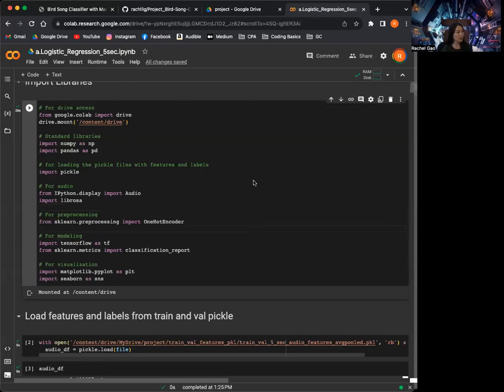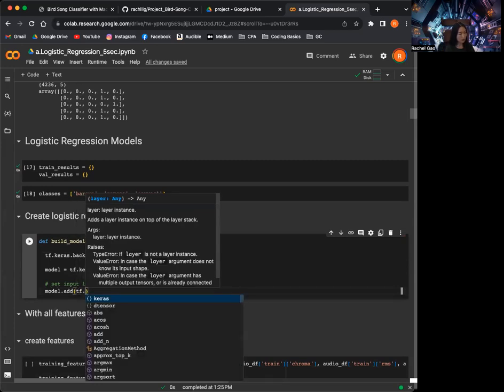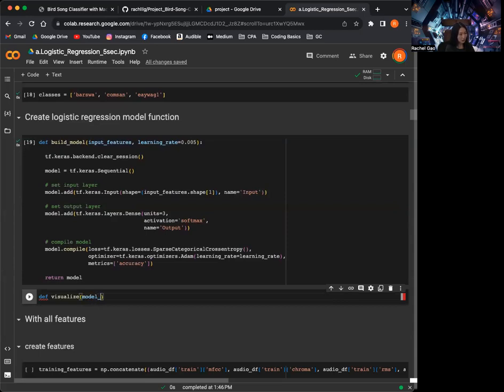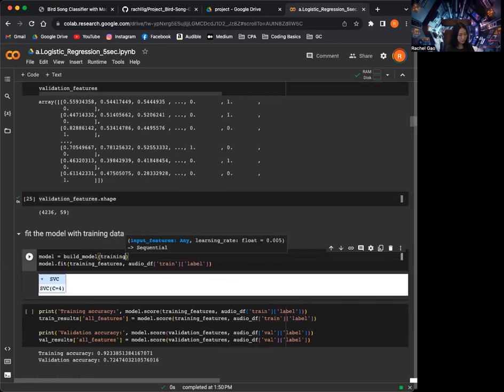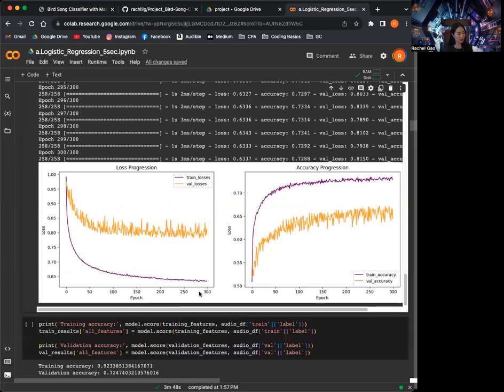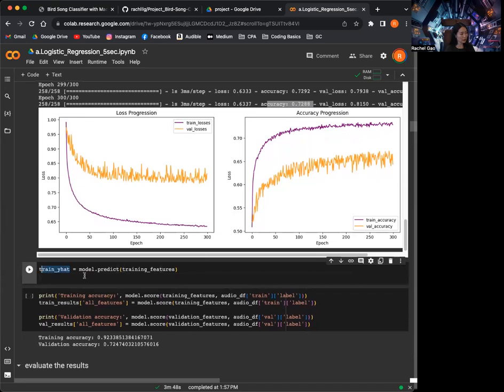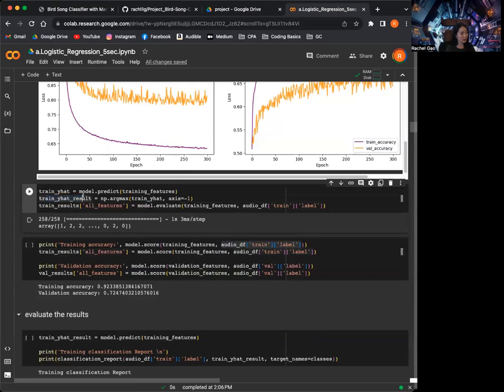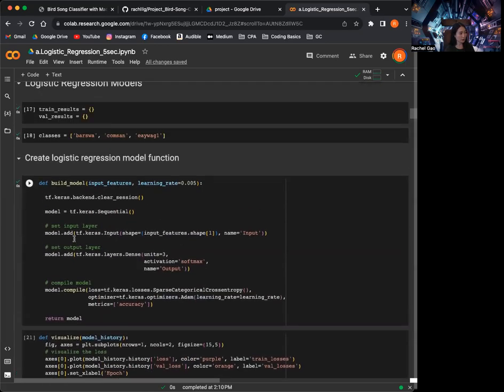9. Logistic Regression - Bird Song Classifier with Machine Learning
In this video, I implement the logistic regression model for my Bird Song Classifier with Machine Learning project.

Programming Language: Python
Platform: Google Colab
Machine Learning Library: Tensorflow Keras